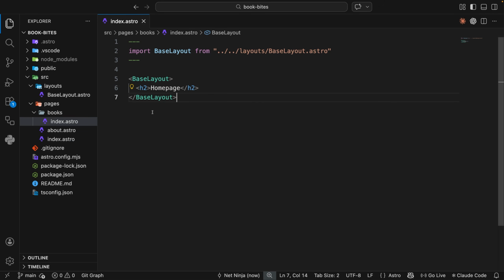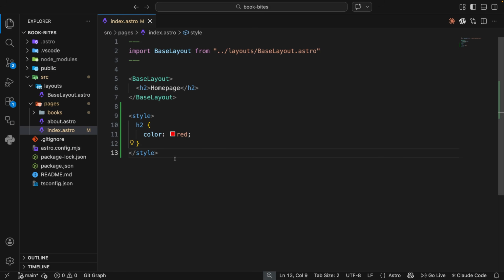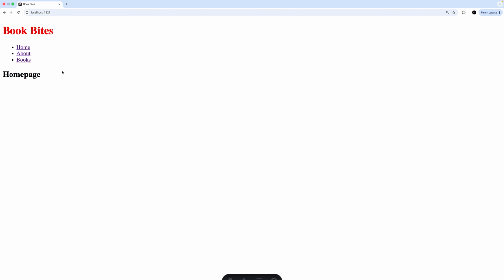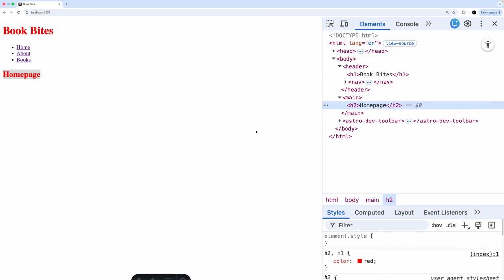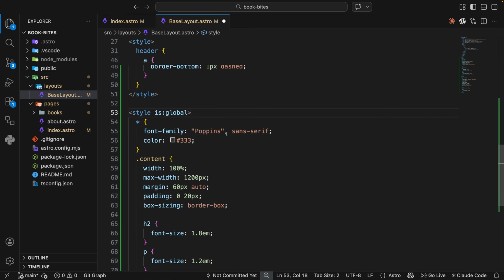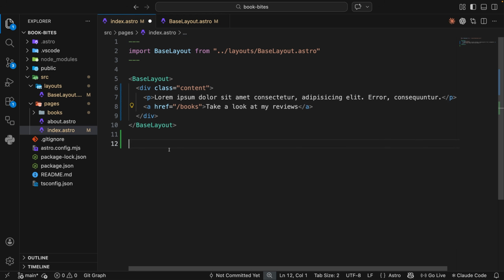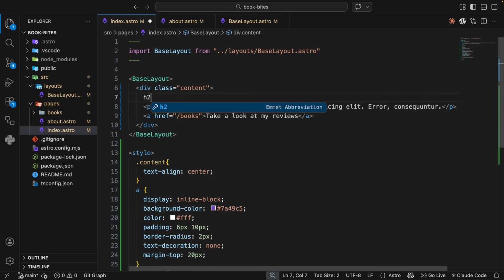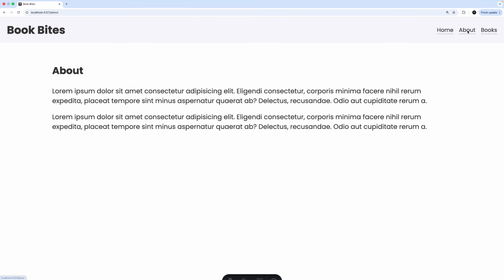Astro Crash Course #4 - Styles